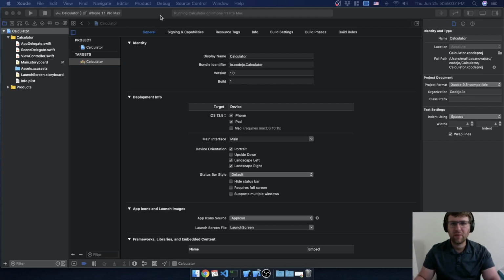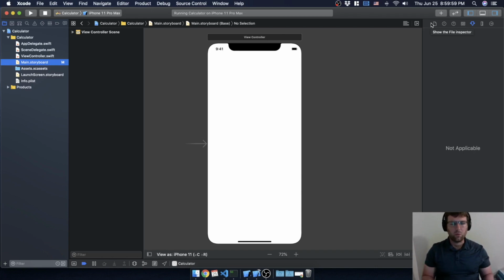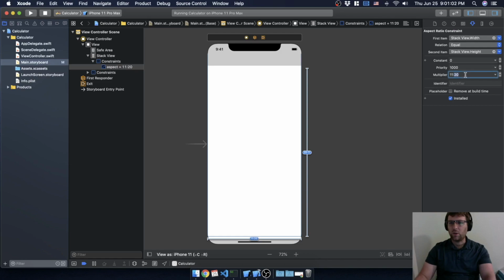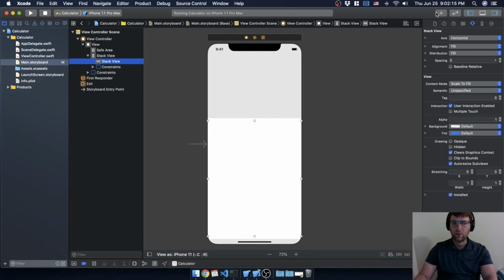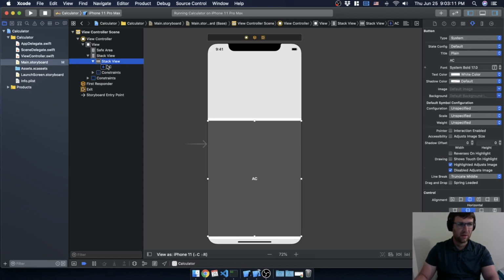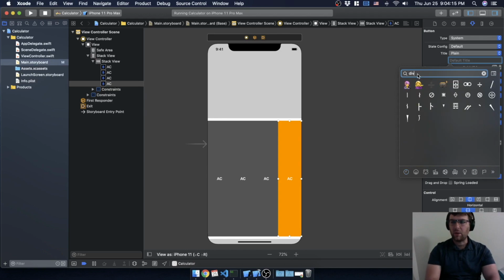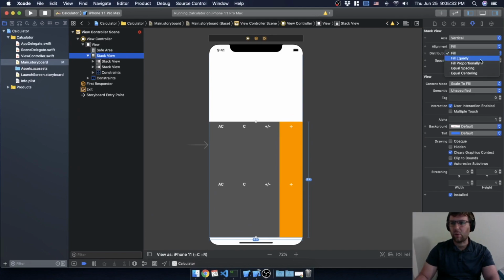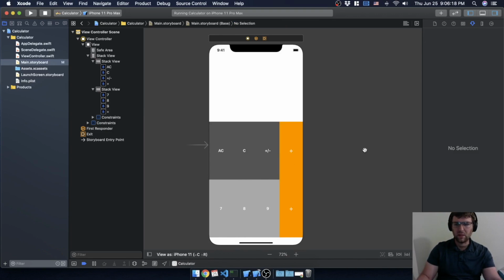Build a Calculator - Lesson 3 - Creating the First Buttons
Learn how to build a simple calculator using IOS and Swift 5.